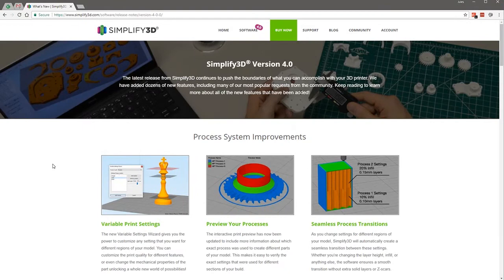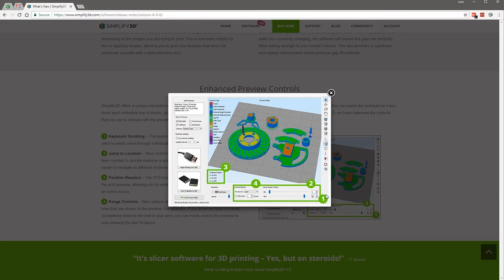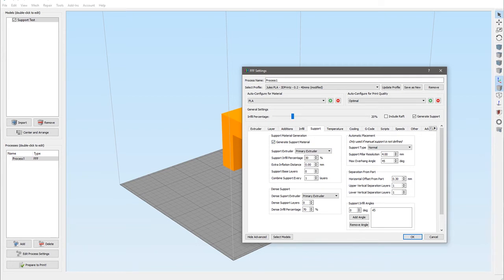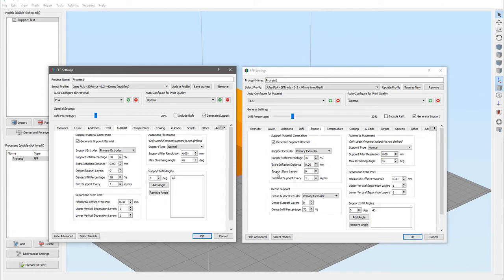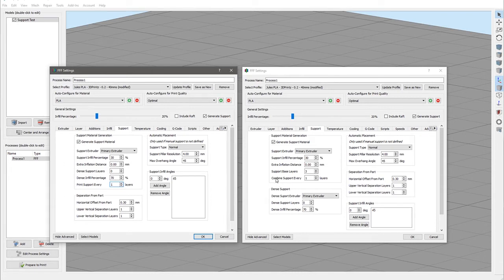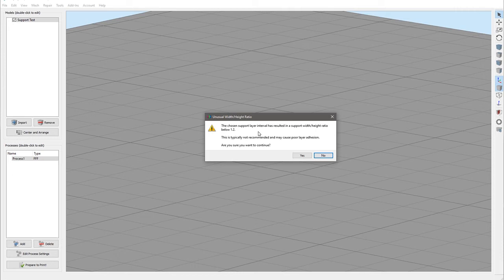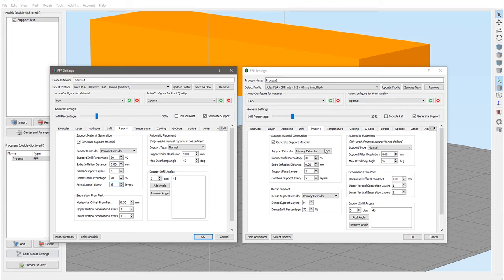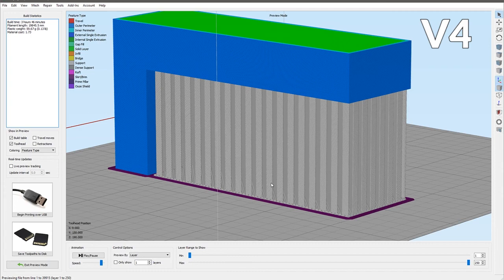Simplify3D Version 4 - Strong Foundations - Improved Support Structures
Any details, links and background info on this video can be found